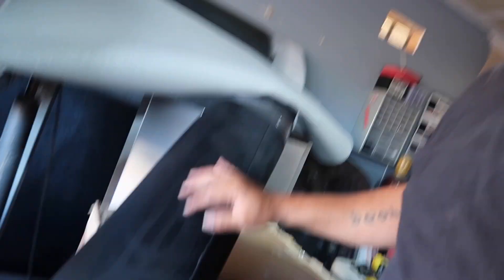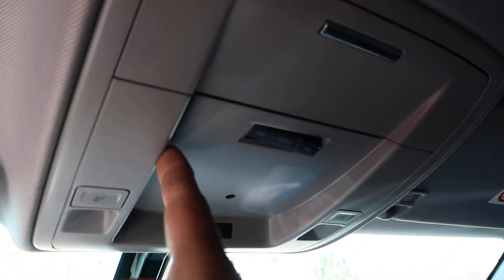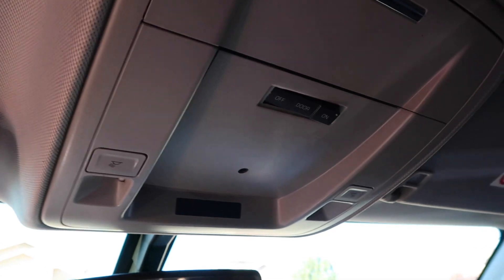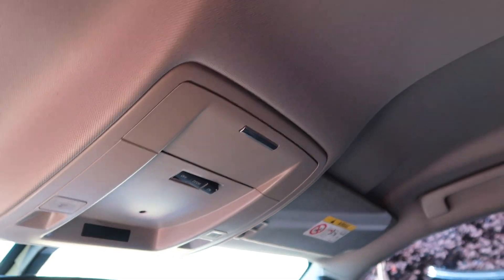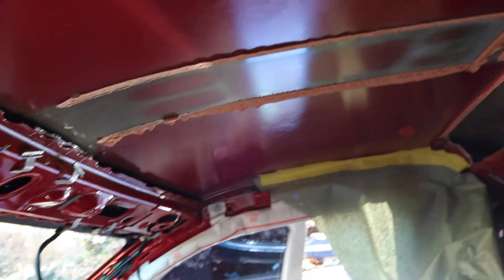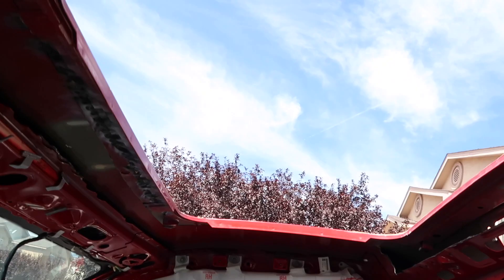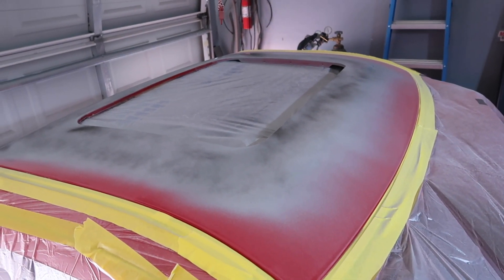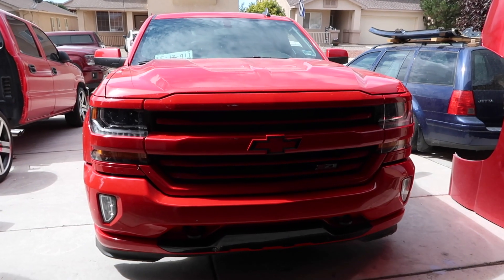Painted roof sunroof install